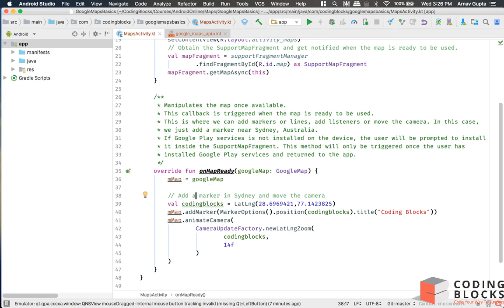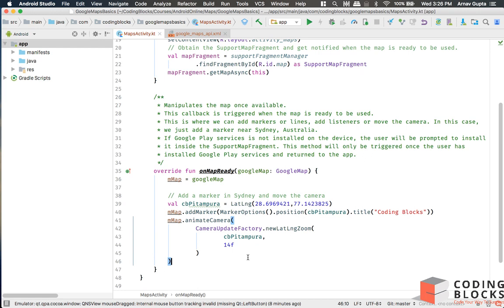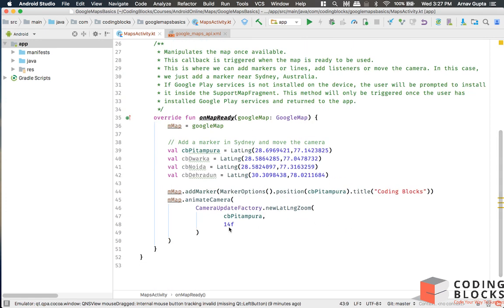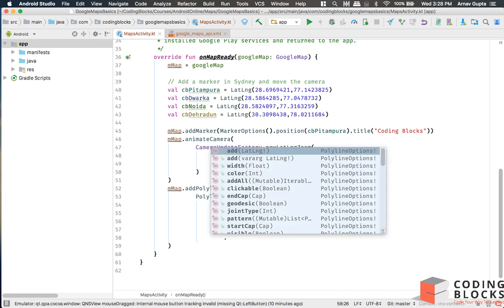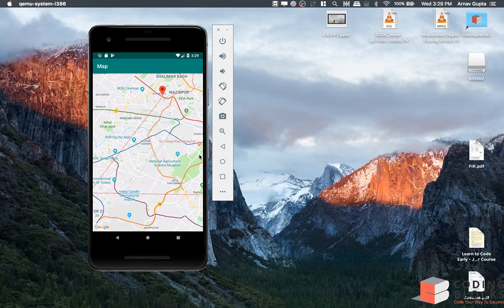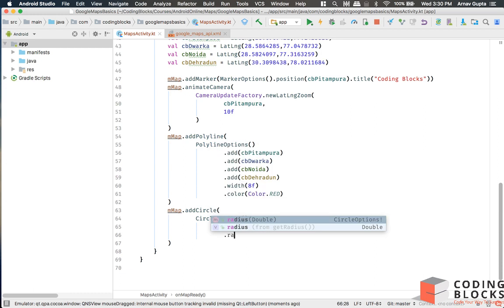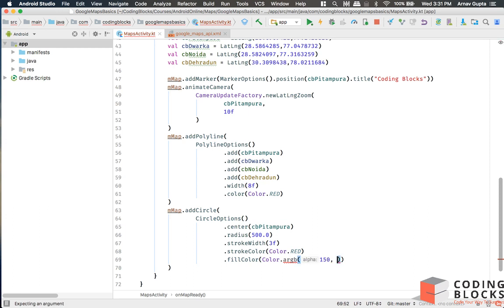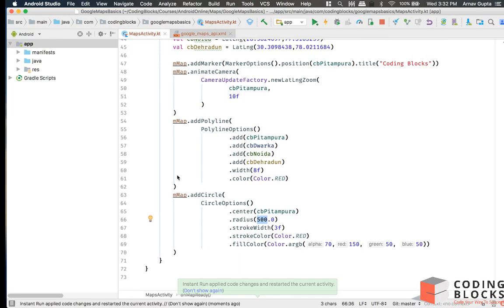Android: Google Maps Part 3 - Adding Polylines and Circles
We take a look at how to add shapes like Polylines, Polygons and Circles to our map, and setting their color and stroke etc.